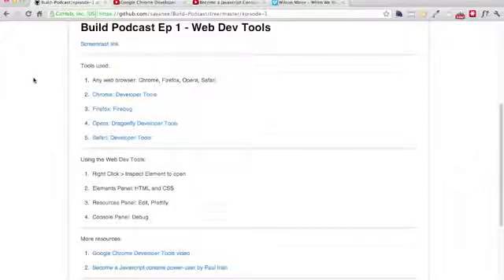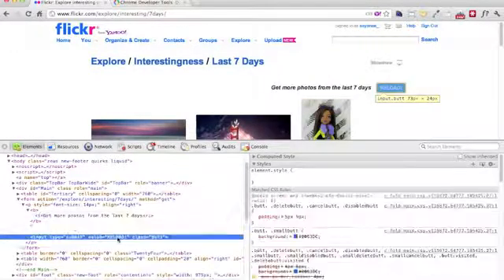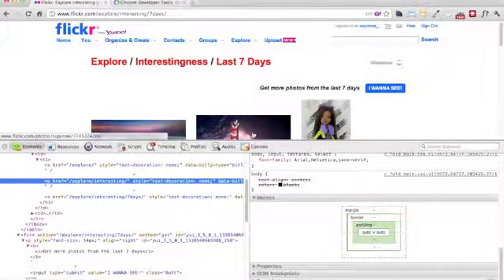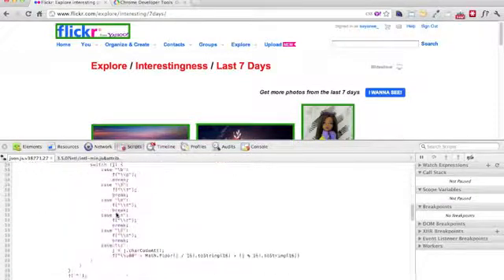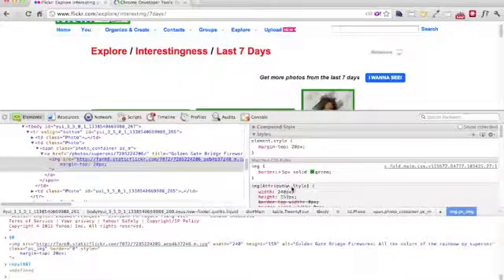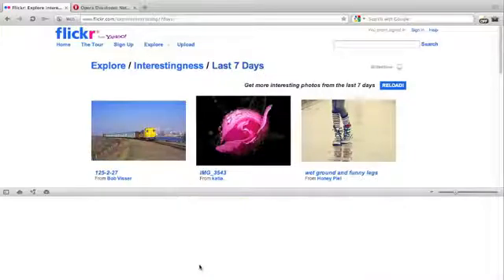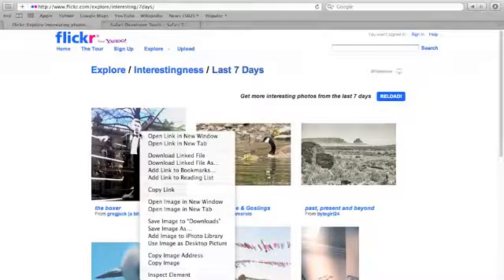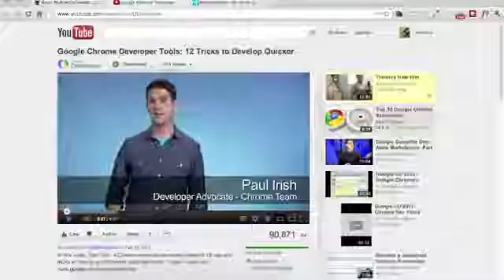Build Podcast 001 Web Dev Tools